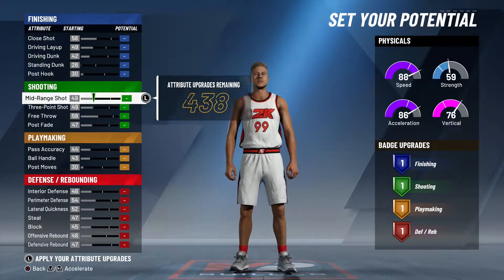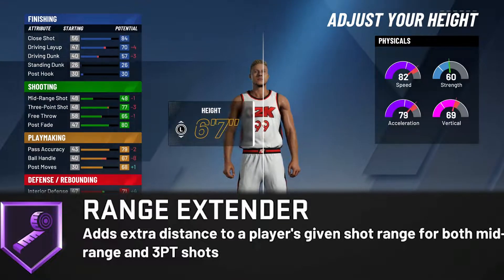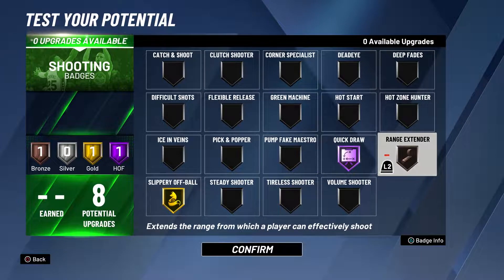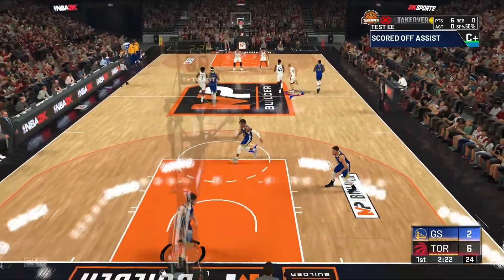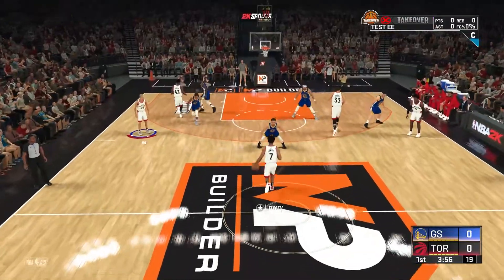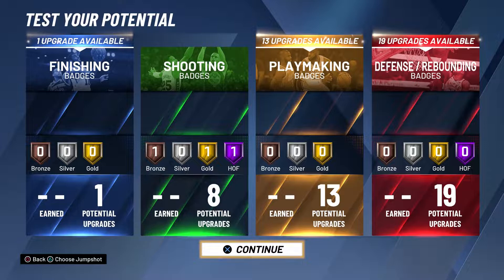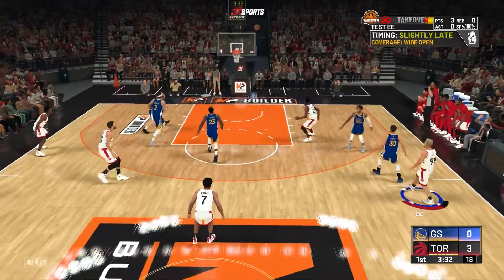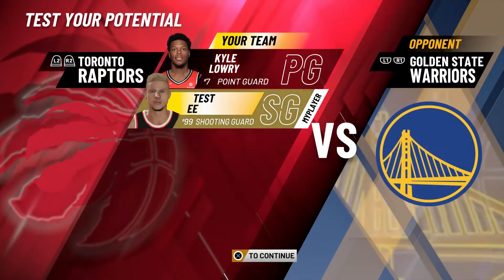NBA2K20 ( RANGE EXTENDER BADGE ) AFTER UPDATE 1.05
NBA 2K20 is a basketball simulation video game developed by Visual Concepts and published by 2K Sports, based on the National Basketball Association (NBA). It is the 21st installment in the NBA 2K franchise and the successor to NBA 2K19. The game's standard edition cover athlete is Anthony Davis of the Los Angeles Lakers, while the cover athlete for the legend edition is former 3x NBA champion and 2006 Finals MVP Miami Heat player Dwyane Wade.
NBA 2K20 was released on September 6, 2019, for Microsoft Windows, Nintendo Switch, IOS, Android, PlayStation 4, and Xbox One.[1]